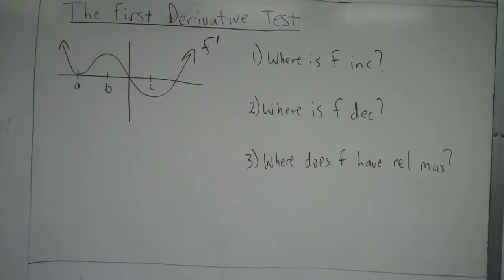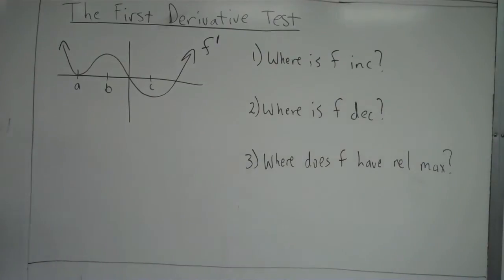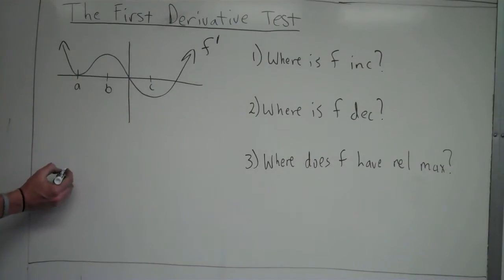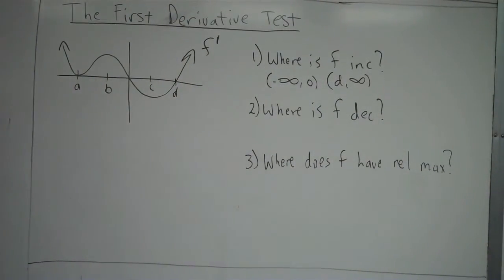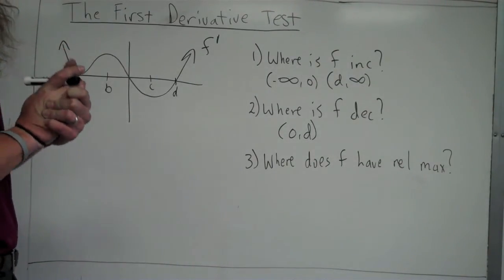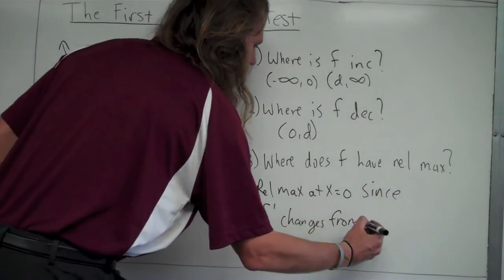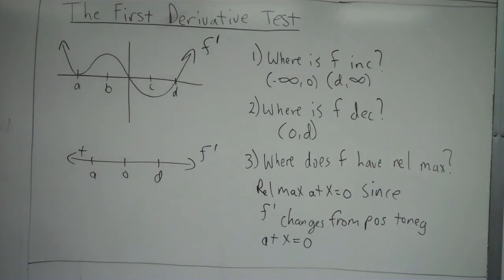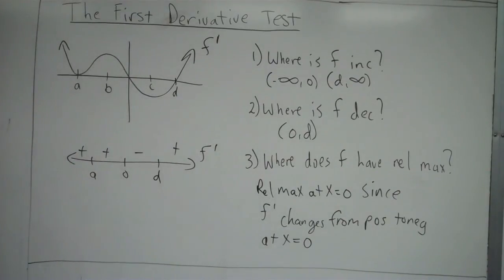Reading a first derivative graph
How to look at the graph of a derivative to determine where a function is increasing, decreasing, or has relative extrema.